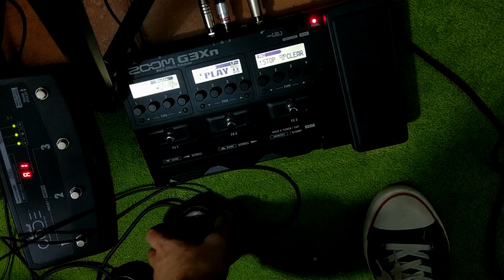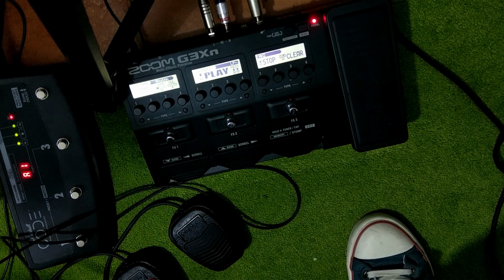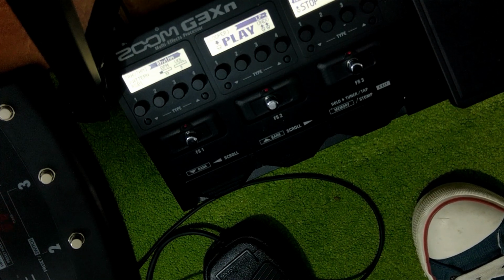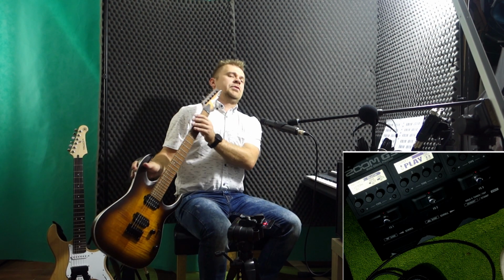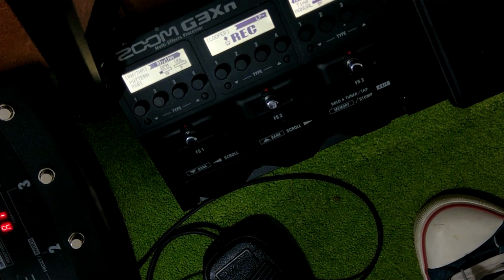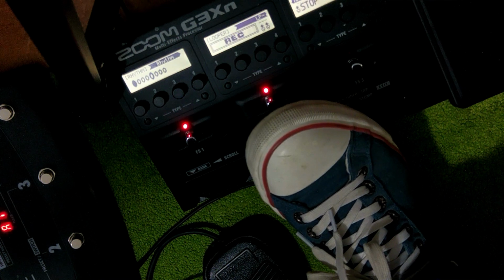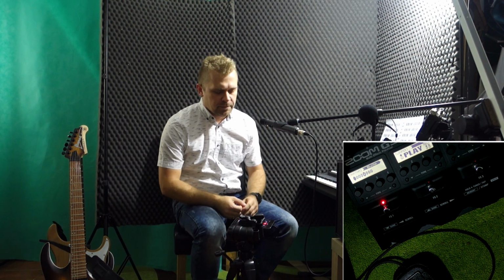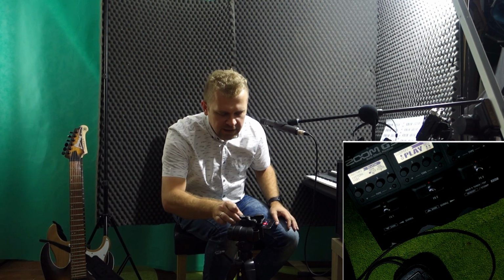How to use Zoom G3Xn as Looper with Yamaha drums live demo HQ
In today's tutorial & demo video I will show you:
How to combine Yamaha PSR as external drums machine with Zoom G3Xn in looping modes.
How to use Black Wah expression pedal with live demo and looper ?
What are the best tips and trick to achieve better drums quality in Zoom G3 or Zoom G5
How to use Looper feature in Zoom G series guitar multi-effect ?
How to use sustain pedal to change style mode and drums fill in effects.
How to avoid synchronization problems between two devices ?
How to have constant pattern length in looper and match with drums
What is Rhythm effect in Zoom G guitar effect and how to use it.is
I will also explain terms such Quantization , bpm quarter notes and more.
How to delete overdub track (undo operation explained)
What is 2 Unit Looper and why it is better that 1 Unit looper at 07:38
What is overdub , play , rec modes in Looper module.

If you want to know basic usage of the Zoom G3Xn chcek this video for starters / beginners :

Live demo playing in looping mode start at: 1:28

What is the difference between mono and stereo looper from zoom

Check my other videos for complete yamaha PSR Keyboard Tutorials and more.

Hardware gear :
Ibanez RGA42fm  - as electric guitar
Zoom G3Xn - as guitar effect and Looper
Mashall CODE 25 - as main speaker with Natural AMP
Zoom H4n Pro - as 4CH multi track recoder device
Sony RX 100 M3 -as main camera
Rode M3 - for vocal mic
HTC 10 - as secondary camera (foot perspective)